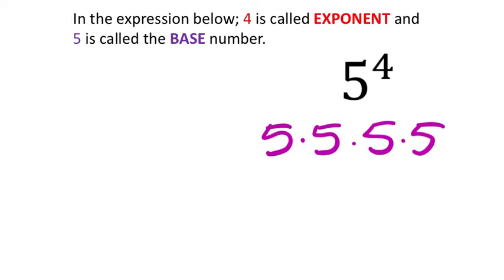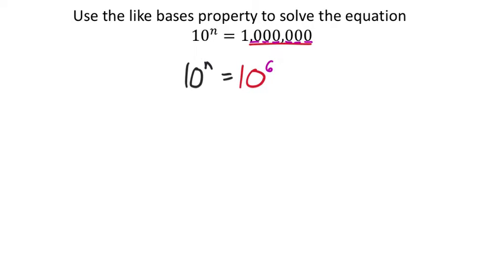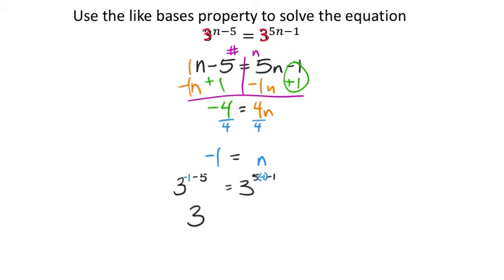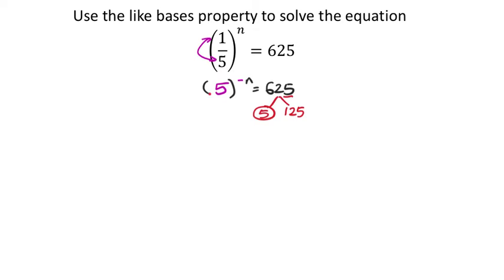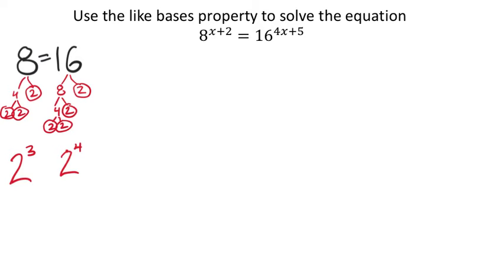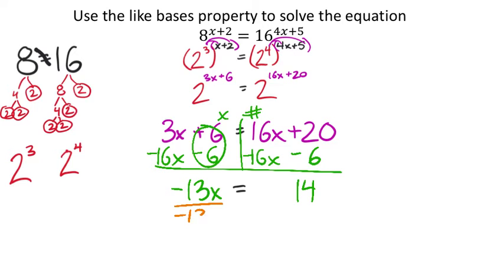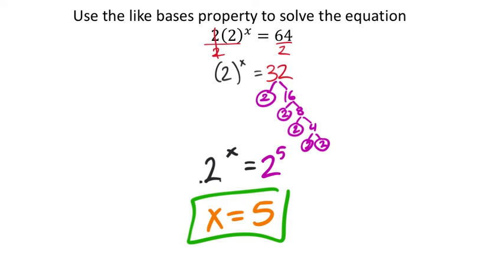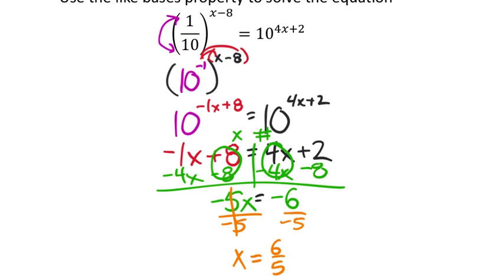Solving Exponential Equations with Like Bases (MATH 990 Unit 8 Lesson 4)